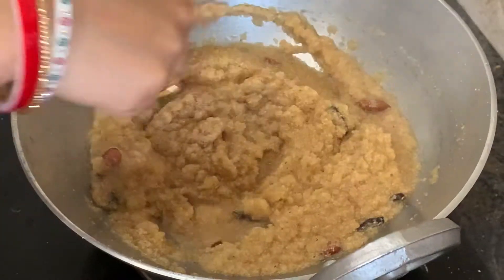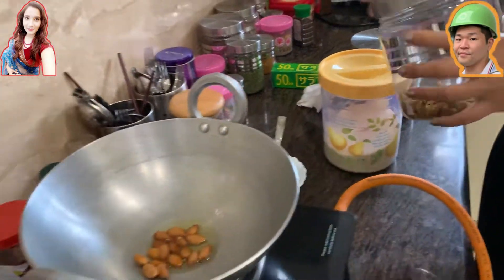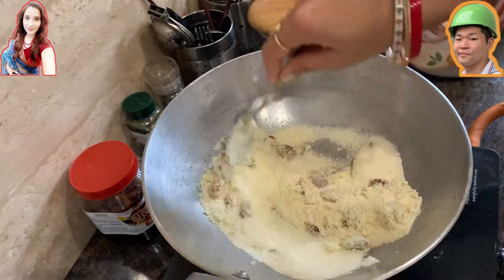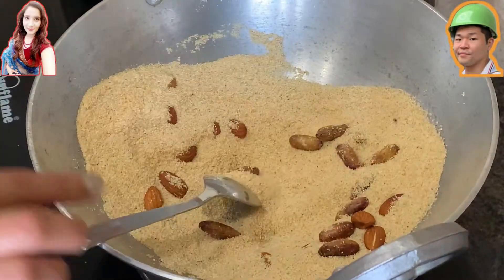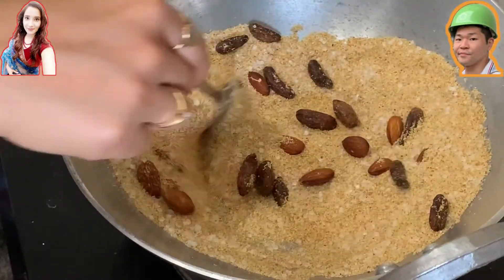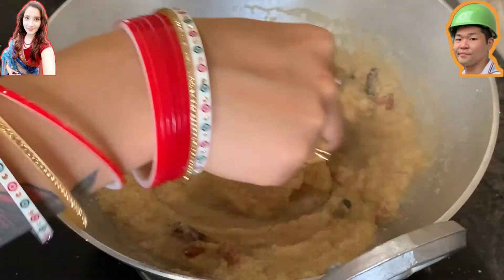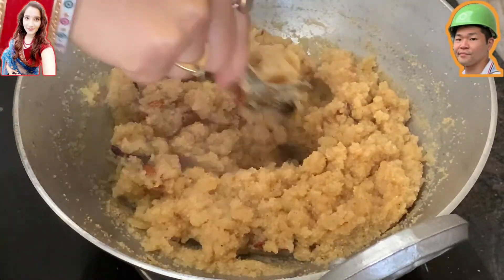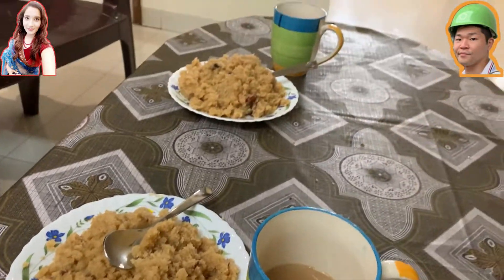My wife's cooking!! RECIPE for Tasty Suji Ka Halwa [インド][印度][인도]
Please enjoy the Indian traditional Indian confection which is made from semolina and dry fruits!!
It is so nice that you will be obsessed with this once you master the Golden Recipe !!

ーーーーーーーーーーーーーーーーーーーーーーーー

Japanese Indian couple living in India introducing interesting scenes from our everyday life.
Please enjoy this channel!!